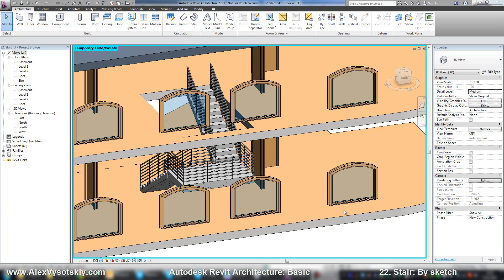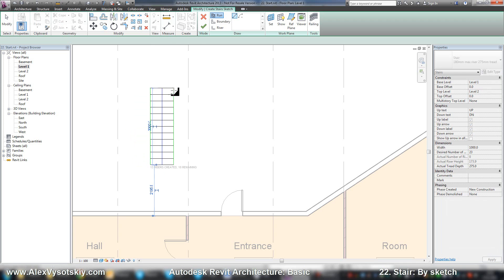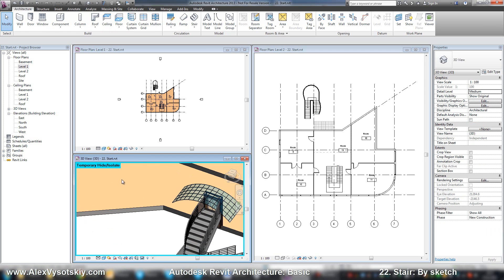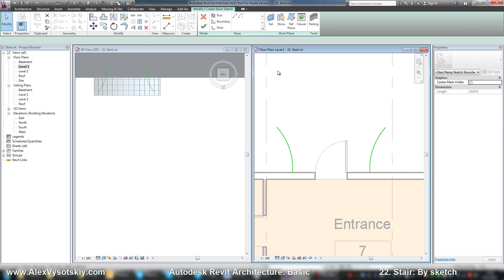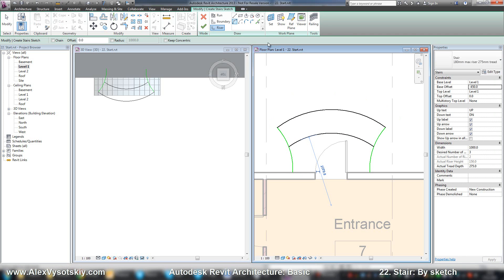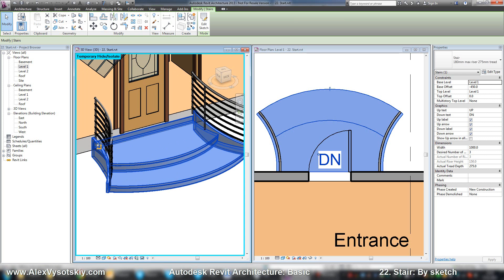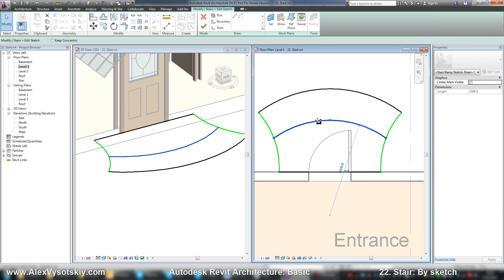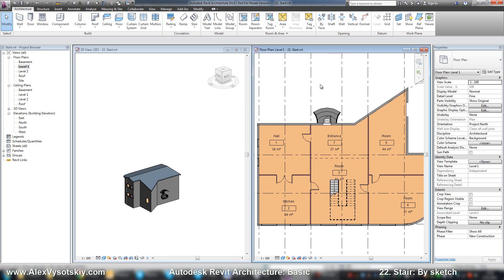22 Stair 2